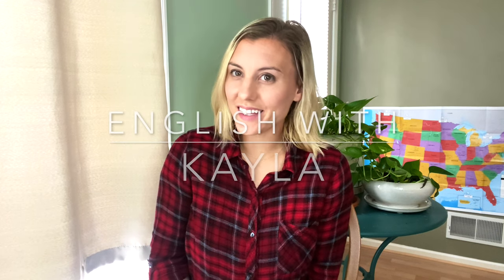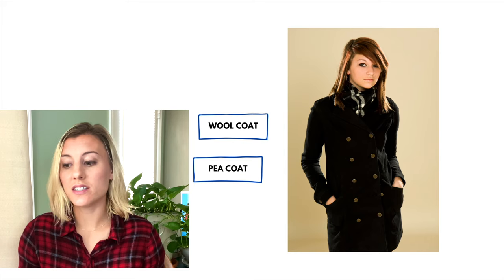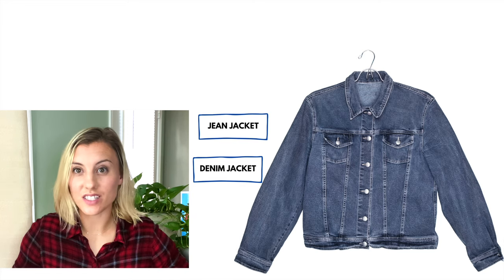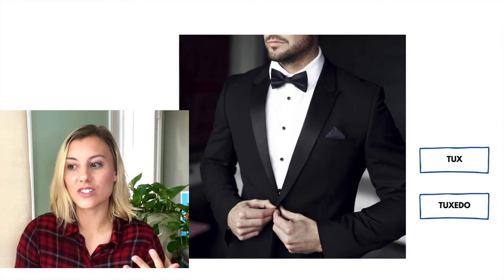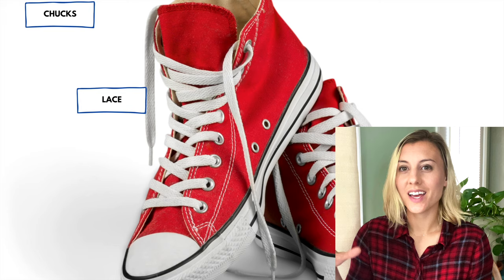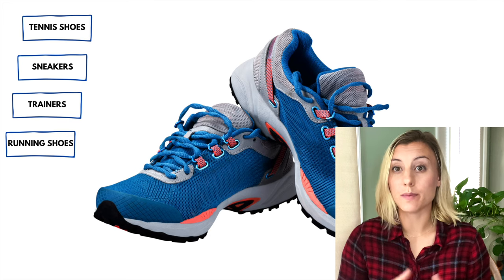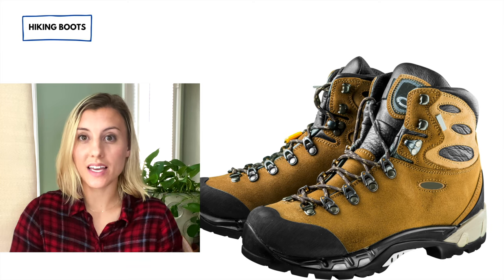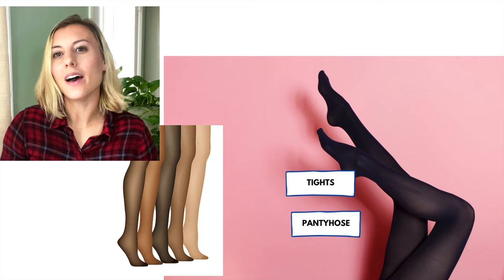Advance English Vocabulary | Learn Clothing Vocabulary with pictures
I will teach you all the advanced English clothing vocabulary words that you need to know, and that you will not find in a textbook. In order to become a fluent English speaker study a variety of vocabulary like the words featured in today's lesson.

Did I miss any interesting clothing vocabulary words in today's lesson, let me know some other great words that you have learned in the comments.

View all of my English reading recommendations

Listen to my English Vocabulary Help Podcast on Apple, Spotify, or google

Learn about different English conversation topics each week, and learn many new natural English phrases. Study the American accent, vocabulary, idioms, and phrasal verbs with Kayla. English with Kayla will help you expand your English vocabulary and feel confident to speak in English conversation. I teach English that you will find native English speakers using in their daily vocabulary, not English from a textbook.